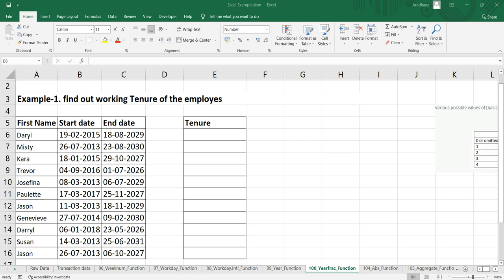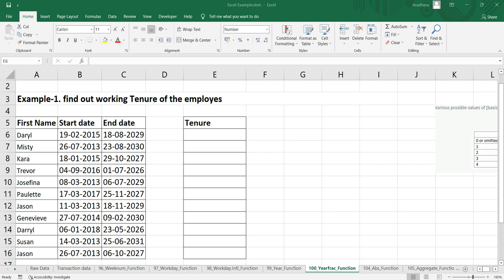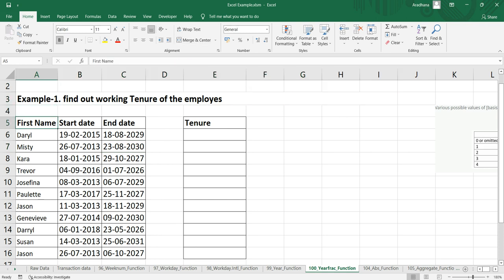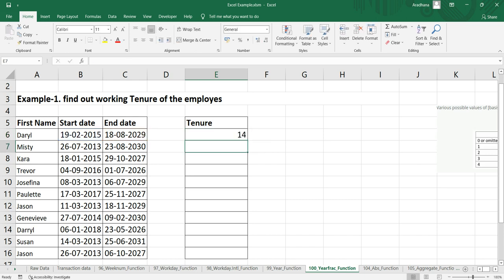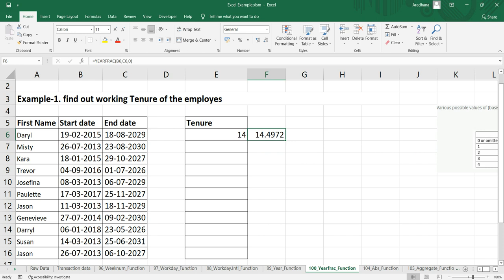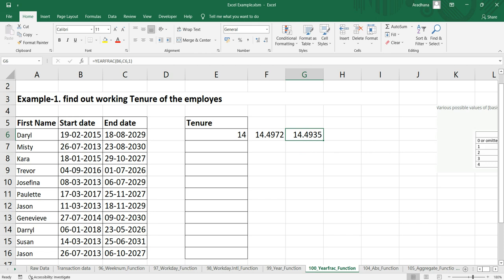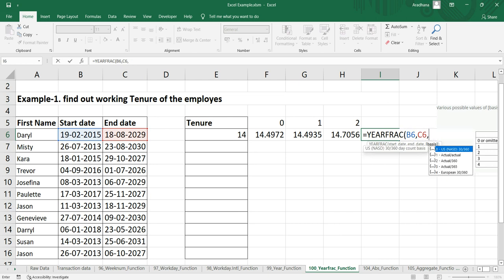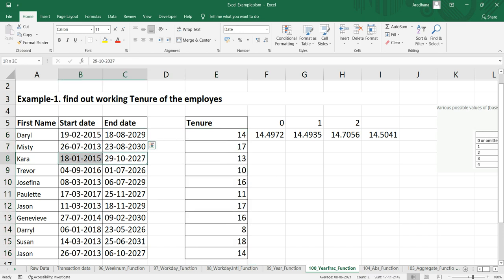How To Use Yearfrac Function In Excel | How to get difference in year between specific date in Excel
Excel YEARFRAC Function

The Excel YEARFRAC function returns a decimal value that represents fractional years
between two dates.
You can use YEARFRAC to do things like calculate age with a birthdate.

the Purpose of this function is to Get the fraction of a year between two dates
which will Return the value  that is A decimal number

Syntax
=YEARFRAC (start_date, end_date, [basis])
Arguments
start_date - The start date.
end_date - The end date.
basis - [optional] The type of day count basis to use (see below).

=YEARFRAC("1-Jan-2018","1-Jan-2019") // returns 1
=YEARFRAC("1-Jan-2018","1-Jul-2019") // returns 1.5
The YEARFRAC function has an optional argument called "basis" that controls how days are
counted when computing fractional years.
 The default behavior is to count days between two dates based on a 360-day year,
 where all 12 months are considered to have 30 days.
 The table below summarizes available options:

Basis Calculation Notes
0 (default) 30/360 US convention
1 actual/actual
2 actual/360
3 actual/365
4 30/360 European convention
Examples

=YEARFRAC(A1,B1) // years between two dates
To get a whole number only (not rounded), you can use the INT function like this:

=INT(YEARFRAC(A1,B1)) // whole number only, discard decimal
To get current age based on a birthdate, you can use a formula like this:

=INT(YEARFRAC(birthdate,TODAY())) // age from birthdate
Note: this formula can sometimes return incorrect results. See this example for more details.

To get the percentage of the current year complete, you can use YEARFRAC like this:

=YEARFRAC(DATE(YEAR(TODAY()),1,1),TODAY()) // % year complete